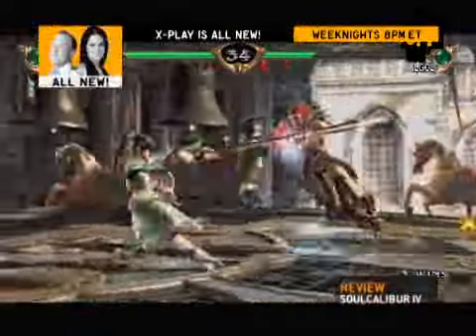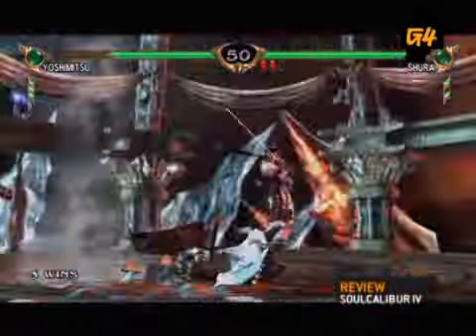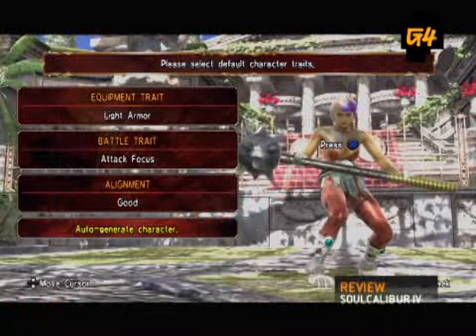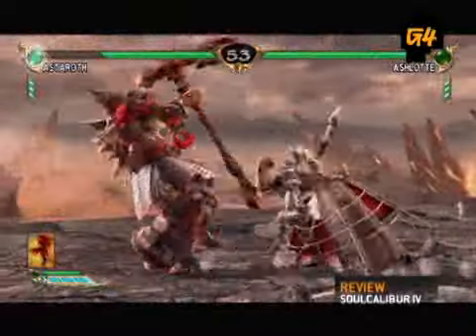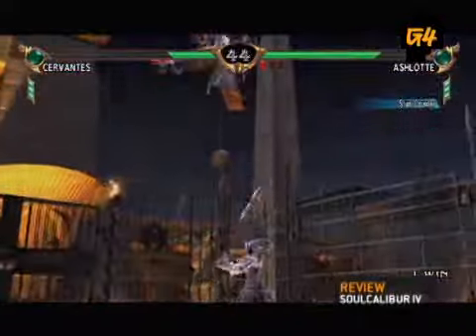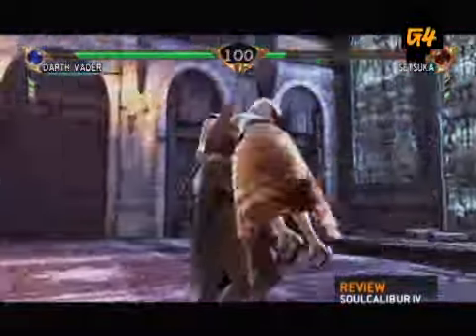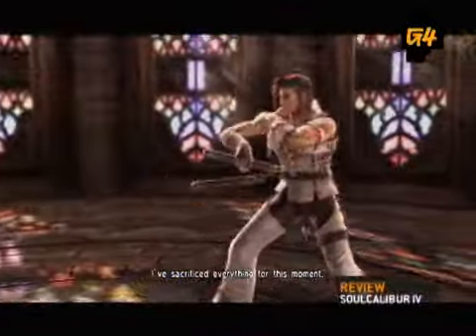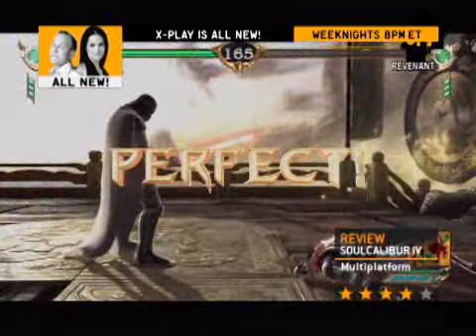X-Play - Soulcalibur IV Review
The stage of history makes a reemergence with a bit of Jedi and Sith spice thrown in.